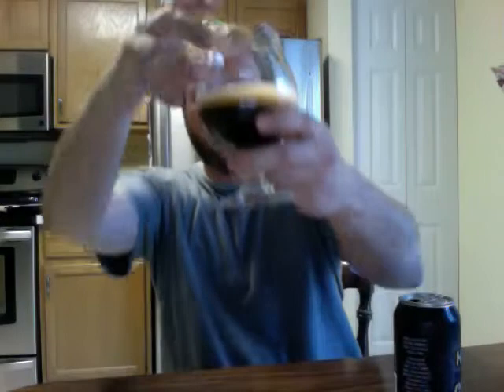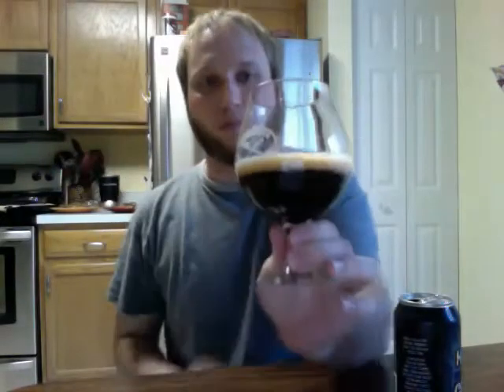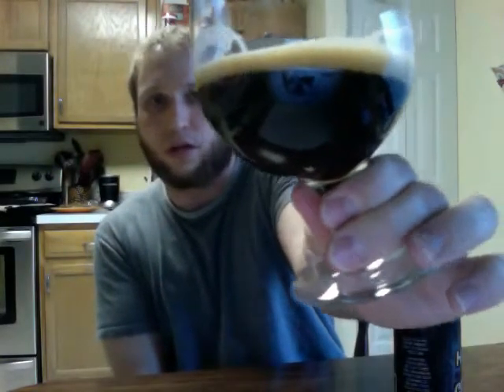Brewtal Battle Beer Break - Death Or Glory by Lavery Brewing (Ep. 2)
Carlin reviews Death or Glory, a black saison by Lavery Brewing.